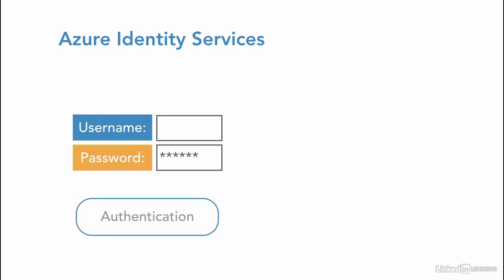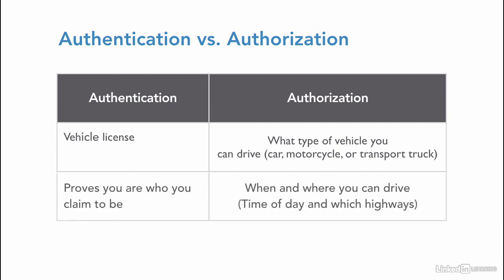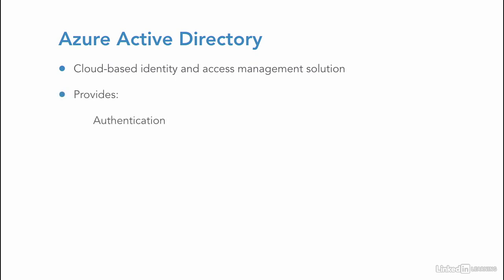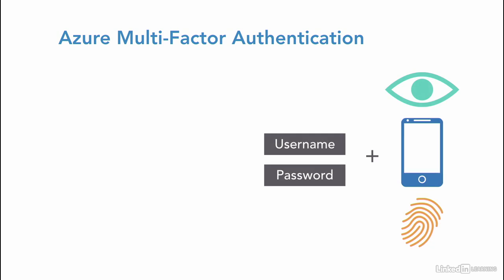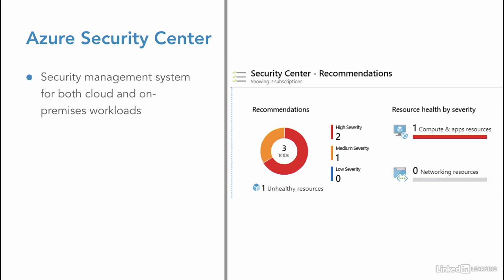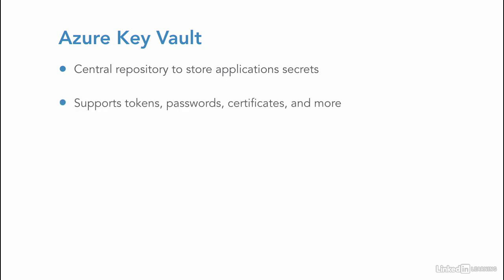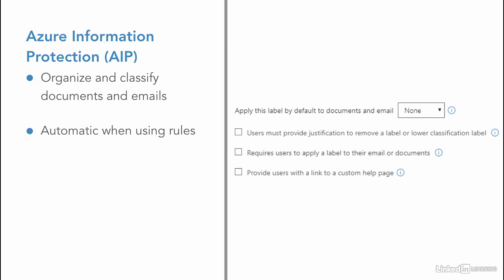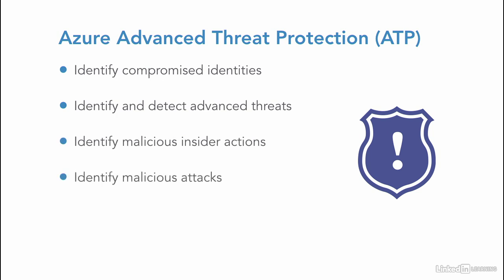Azure AZ-900 Azure security features Identity services and security tools-Certification -Part 12